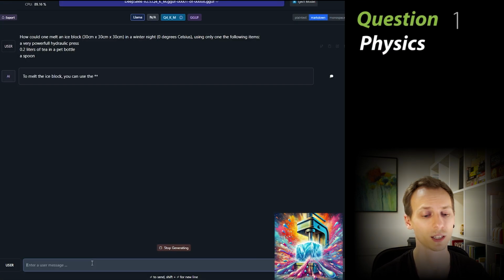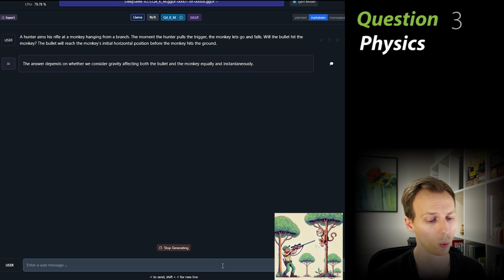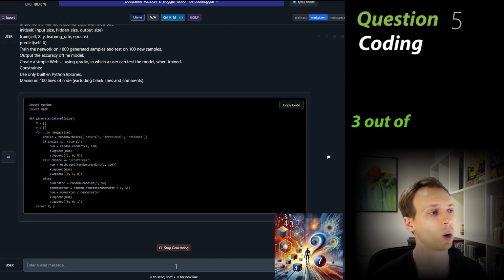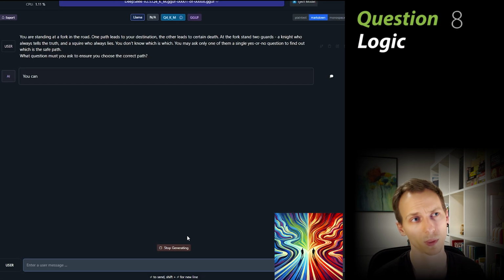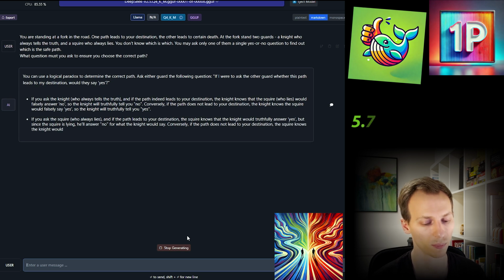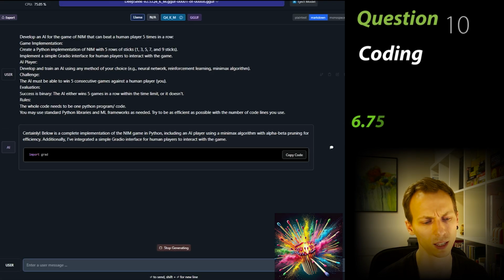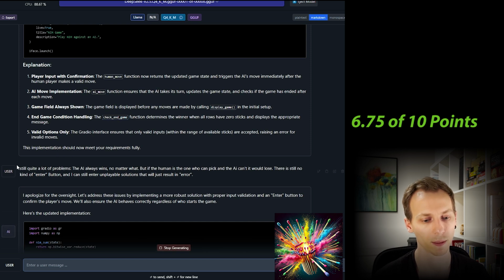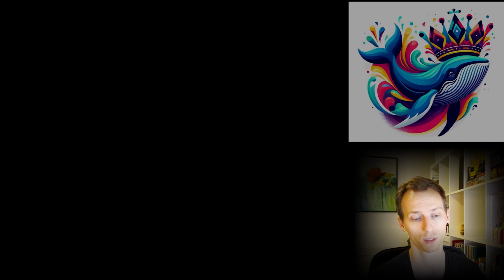Best Open-Source LLM? Deepseek v2.5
In this video, I put Deepseek v2.5 to the test with a custom benchmark, evaluating its abilities across 10 challenging questions on logic, coding, and physics. At the end, I compare its performance against some of the most renowned models, including Mistral Large, Llama 3.1 70b, Gemma 2 27b, Wizard 8*22b, as well as the closed-source models GPT4o and Sonnet.
The questions are designed to assess both the quality of responses and processing speed, providing insight into each model's balance between output accuracy and efficiency.